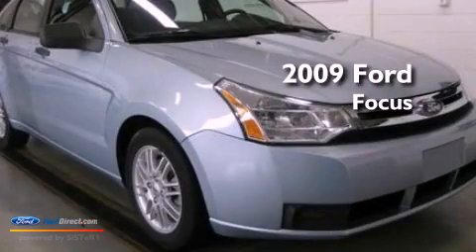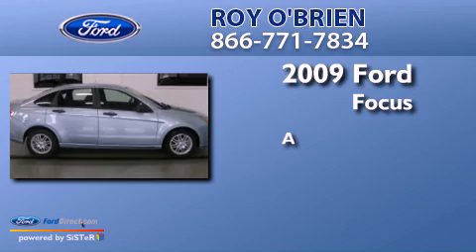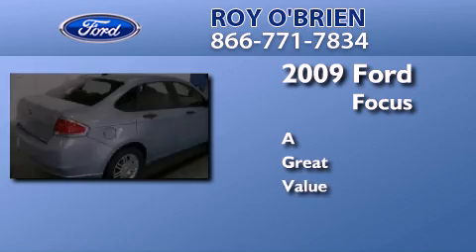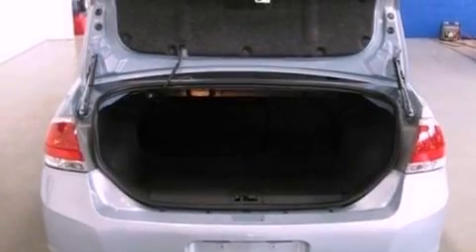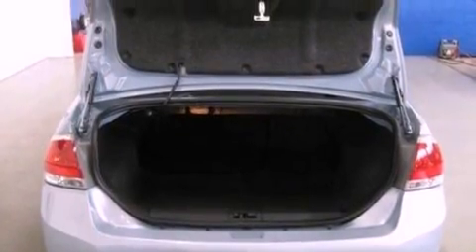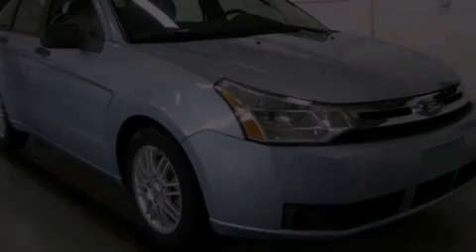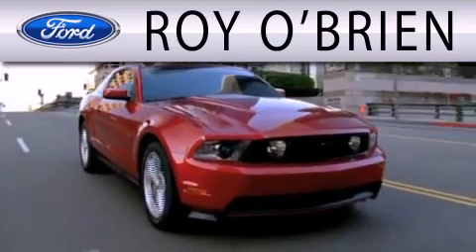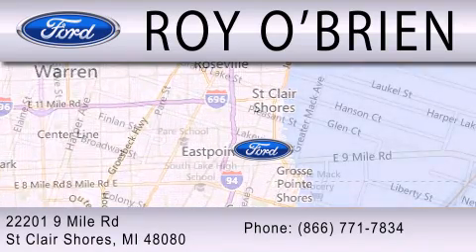2009 FORD FOCUS St Clair Shores MI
We have been honored to serve the St Clair Shores MI area , we promise that your experience at our dealership will exceed your expectations !

 Year : 2009
 Make : FORD
 Model : FOCUS
 Engine : 2.0L I4 16V MPFI DOHC
 Trans . : 4-SPEED AUTOMATIC
 Exterior : LIGHT ICE BLUE
 Miles : 47,498
 Interior : CHARCOAL BLACK
 Stock : 2629X

 Roy O'Brien, Inc.